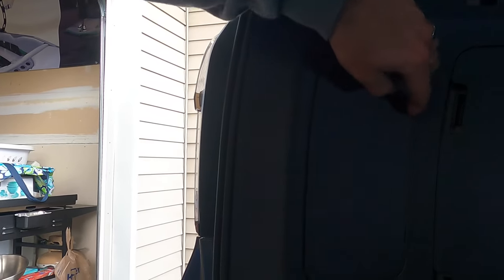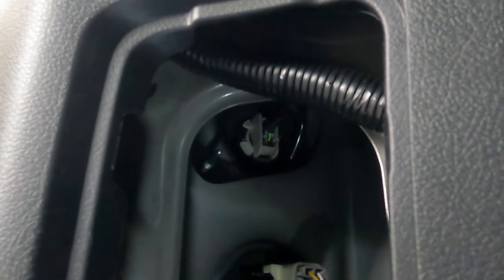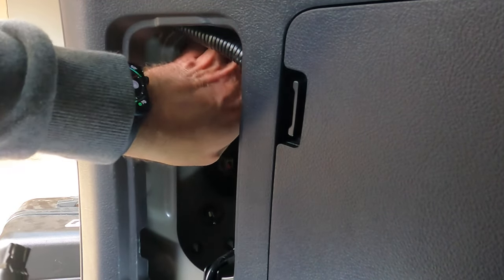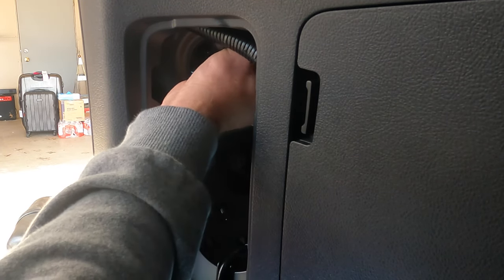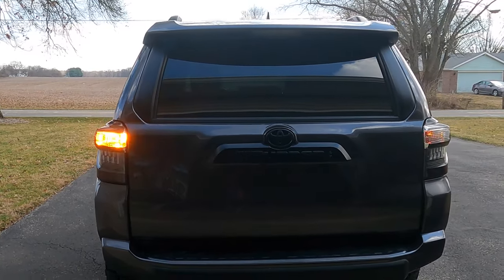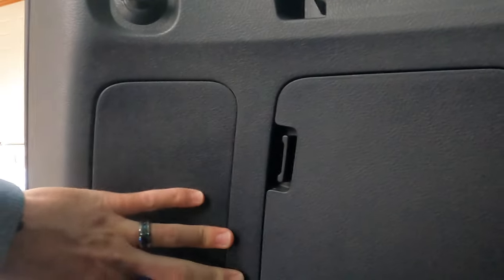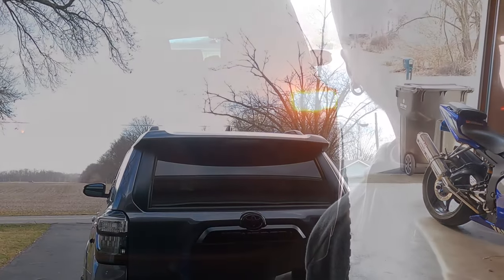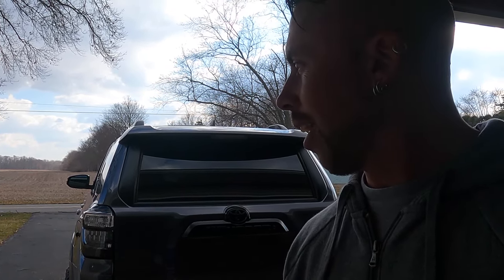Toyota 4Runner LED rear turn signals by Lasfit install - No resistor needed - No hyper flashing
I found some LED rear turn signal bulbs by Lasfit that I installed on my 4Runner. I did not need to use a resistor and there is no hyper flashing.